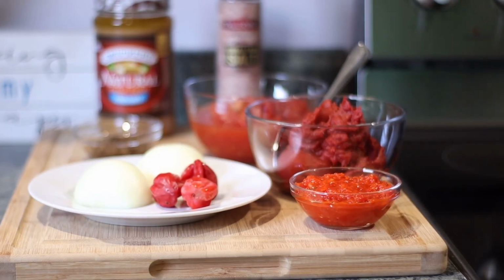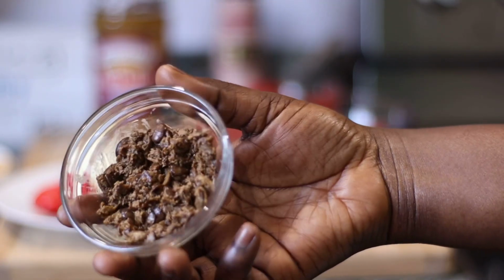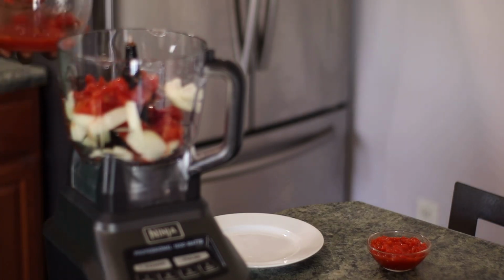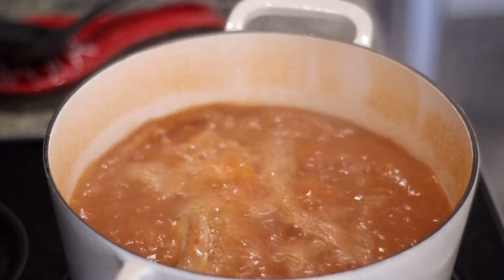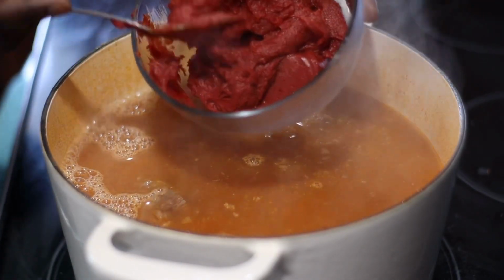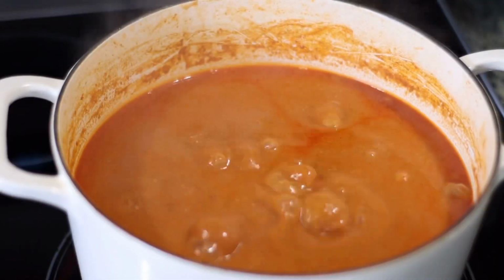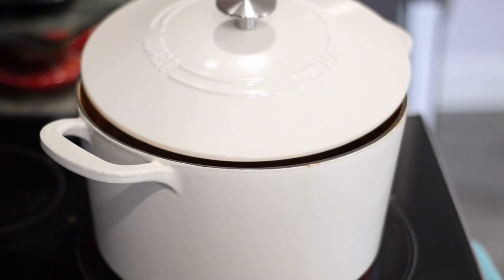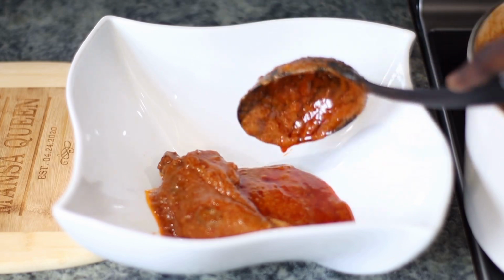How to make Rich & Creamy PEANUT BUTTER SOUP with Beef & Chicken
Peanut butter soup, also known as “Domoda” in The Gambia is a local delicacy made from peanut butter, meat/chicken and a few spices. It’s a rich and savory creamy sauce packed with lots of protein.

Ingredients Used

1.5 lbs beef
2 chicken leg quarters
5-6 Tbsp natural creamy peanut butter
4 Tbsp tomato paste
300g diced tomatoes
Habanero pepper to taste
1 red bell pepper
1 yellow onion
1 Tbsp locust beans
1 piece fermented snail (yate)
Salt/ chicken bullion to taste

Check out my online African Boutique for unique handmade accessories, Mansa Ankara Boutique